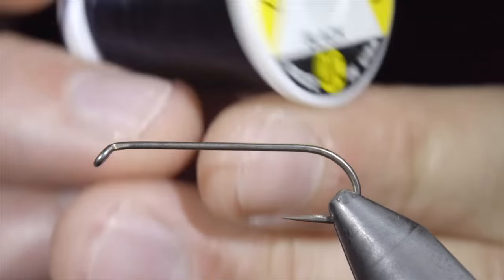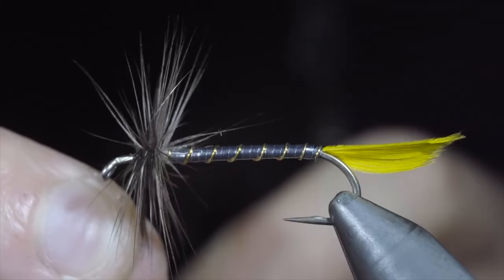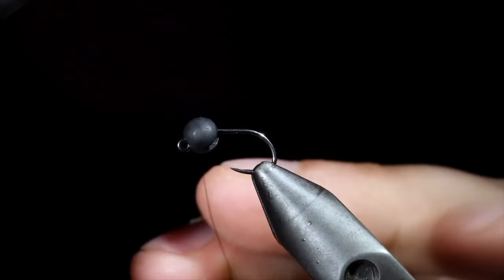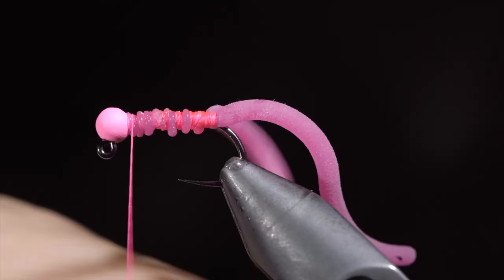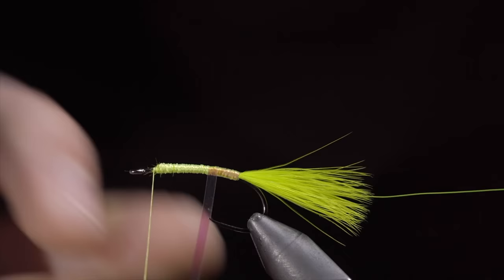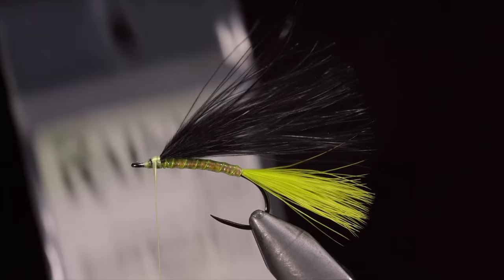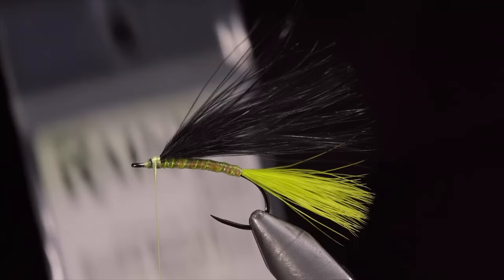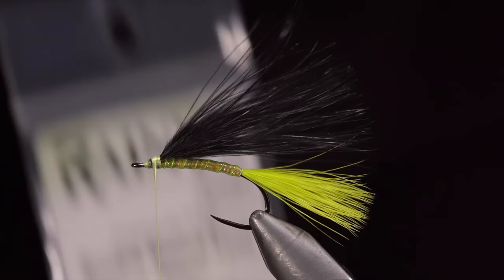The Banned and Controversial Flies!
Here is the collection of all the banned and controversial flies we've made to date! Tie and use them at your own risk! If you know of any more, please let me know. I would love to add a few more to the collection.

My camera set up:

Everyday lens